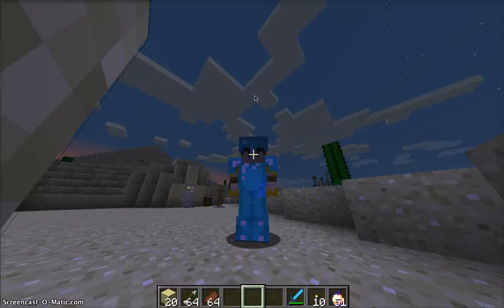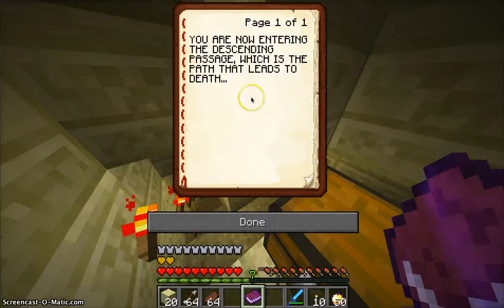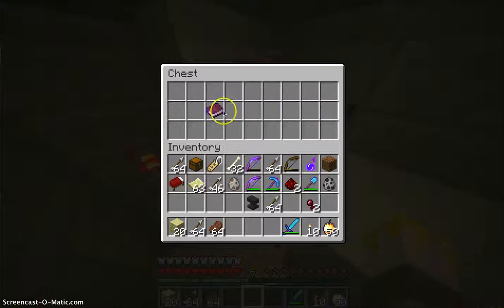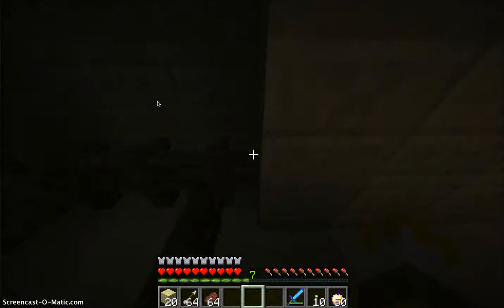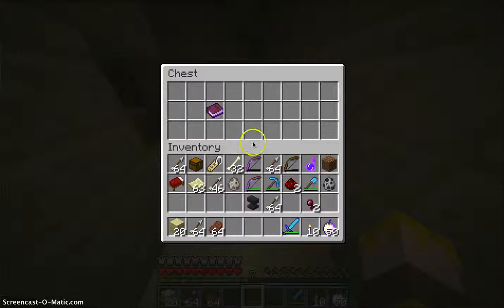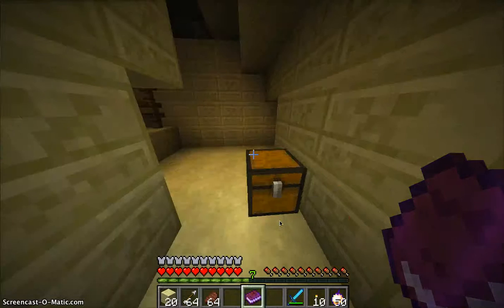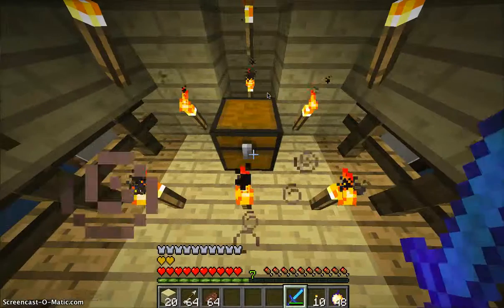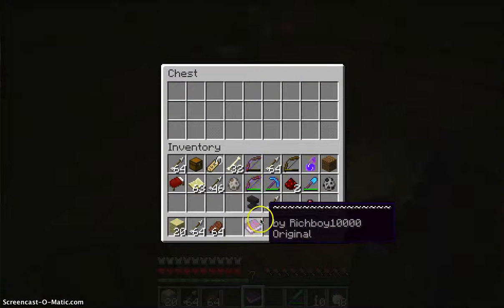WORLD HISTORY PROJECT IN MINECRAFT